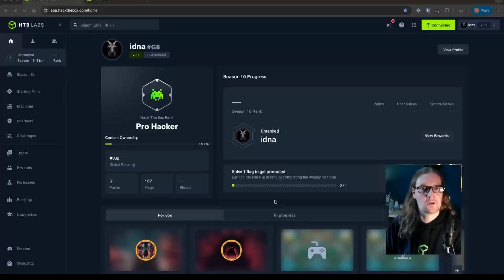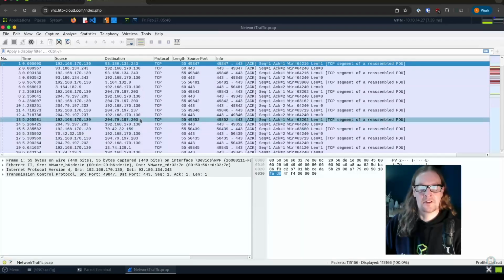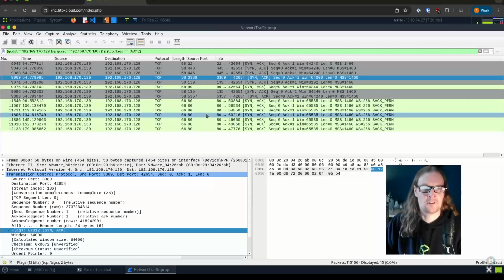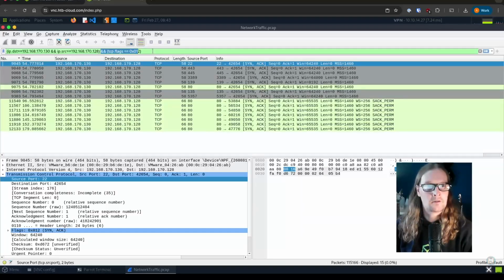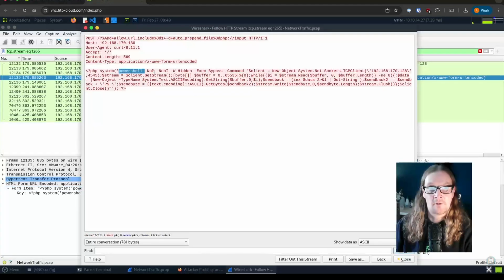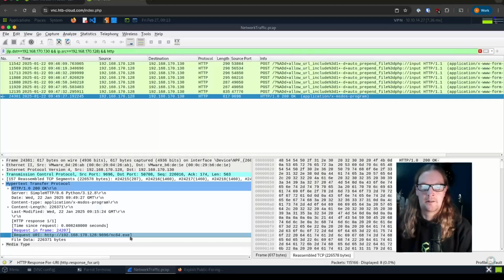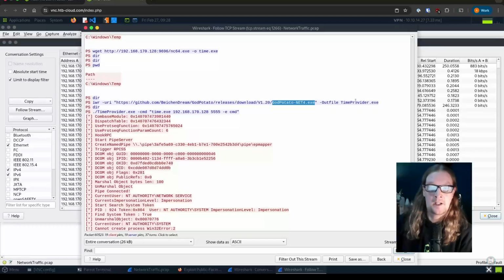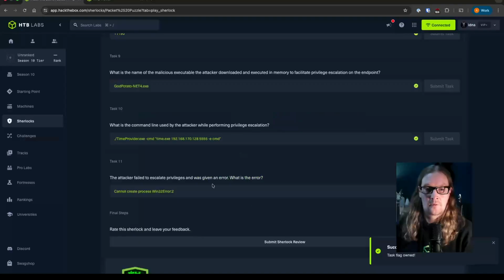HackTheBox Sherlock - Packet Puzzle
Packet Puzzle is an Easy Difficulty Sherlock from Hack The Box created by Neetrox.
It challenges the player to investigate the compromise of a PHP web server via a CVE from 2024, and then to understand the attacker's movements once they gained Initial Access.

This video is the walkthrough of how I personally approached this challenge, and does not represent any HackTheBox official solution. You may choose to solve this challenge however you wish :)

00:00 Intro
00:09 Introducing the Sherlock
00:25 Sherlock scenario and artifact download
02:10 Initial Analysis in Wireshark
06:01 Q1 - Finding the attacker's IP address
07:29 Q2 - Identifying the ports that were found open in the port scan
12:04 Using tshark to send the output of a packet capture filter into other bash commands
15:14 Q3 - Finding the first port to respond
15:49 Q4 - Identifying the CVE of the vulnerability exploited
18:26 Q5 - identifying the version of the vulnerable web application
19:59 Q6 - Finding the account name that the web server was running as
20:20 Q7 - Finding the initial access timestamp
23:28 Q8 - Attributing the MITRE ATT&CK technique ID for the Initial Access vector
26:35 Q9 - finding the tool used for privilege escalation
32:46 Q10 - Finding the privilege escalation command
34:16 Q11 - Understanding why the privilege escalation attack failed

Thank you to Neetrox for creating and submitting this Sherlock. You can find and leave them some respect at their HTB Profile